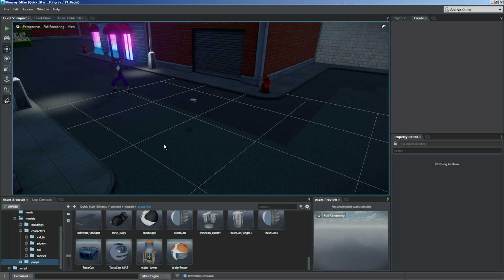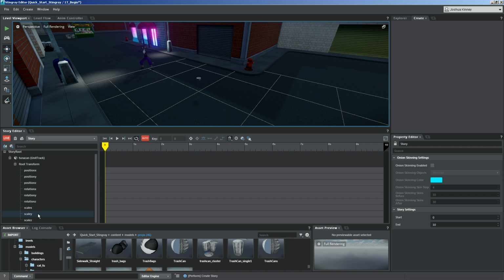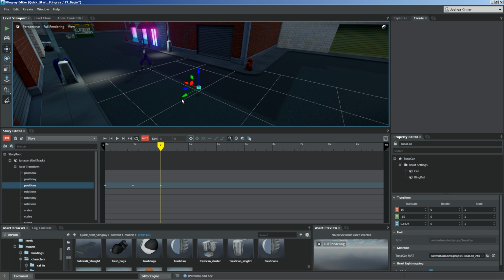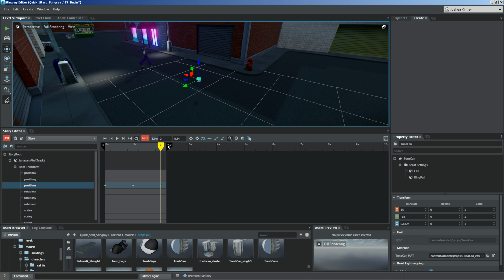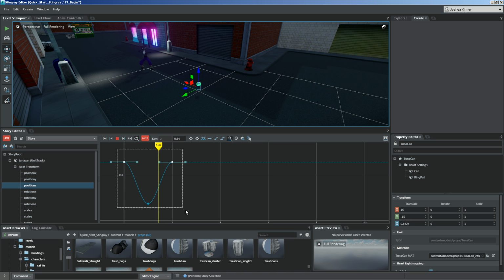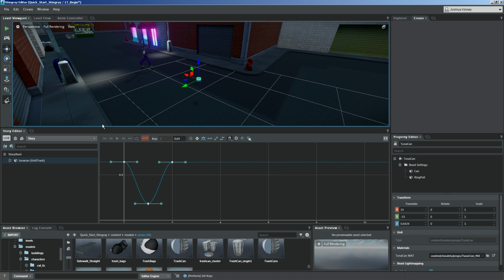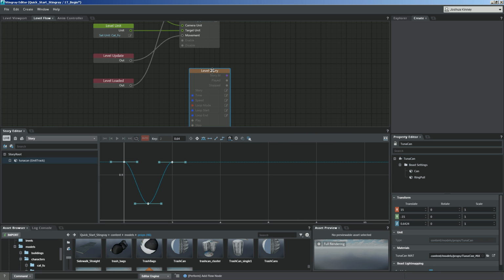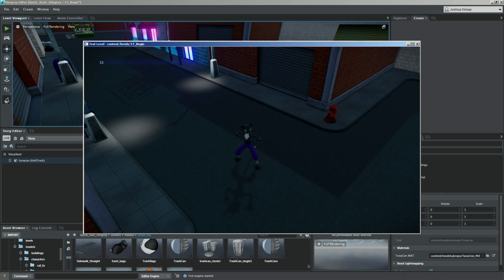Stingray Quick Start - Lesson 17: Animating with Stories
Learn how to use stories to create simple animations for objects in your scene.